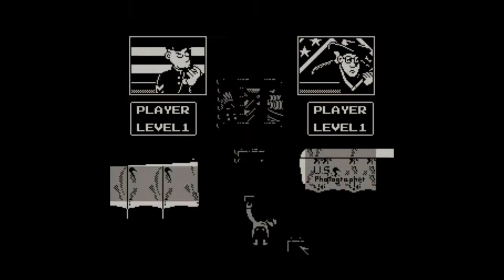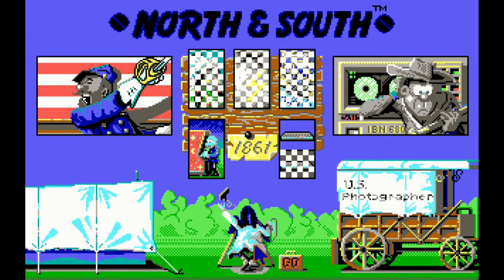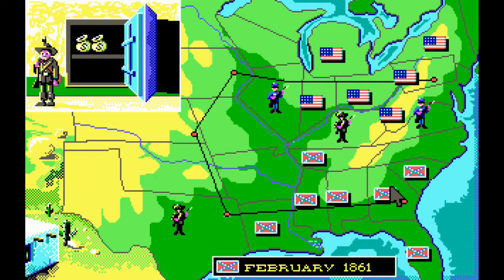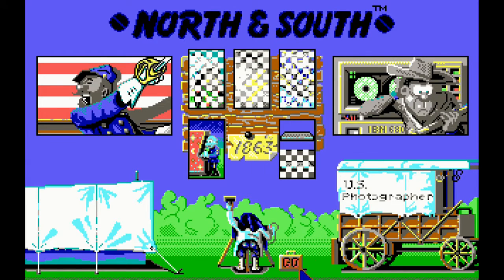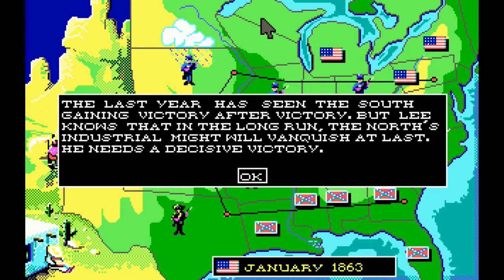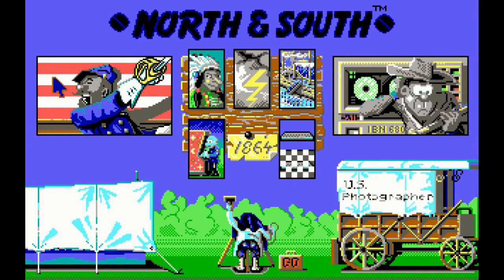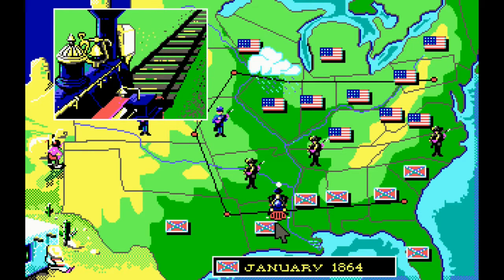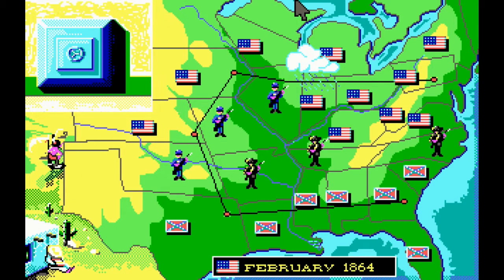North & South (NES & DOS) - Let's Play 1001 Games - Episode 36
"They approach with cannons! OP! OP!" -- Unnamed Soldier at the Battle of Sumter Hill

I'm Gaming Jay: Youtube gamer, let's player, retrogaming fan, and determined optimist... Join me in this series while I try out EVERY game in the book 1001 VIDEO GAMES YOU MUST PLAY BEFORE YOU DIE, before I die. The game review for each game will focus on the question of whether you MUST play this game before you die. But to be honest, the game reviews are just for fun, this series is more about the YouTube gamer journey. Let's try out those classic retro games we grew up with, have fond memories of, or heard of but never got a chance to try! And with that said, the game review for today is...

North & South
Released 1989
Developer(s) Infogrames
Platform(s) DOS, NES, etc.
Genre(s) Action, Strategy

Jay's Thoughts
Welcome to the American civil war. Yes a time of cavalry, infantry, canons, trains, and typos. Seriously I tried two versions of these games and they differentially referred to a battle as occurring at Sumner hill and Sumter hill... I still don't know which is correct.

North & South starts as a pretty standard turn-based strategy game in the same vein as Risk. You have a few armies and can move them to adjacent territories, trying to capture new lands and engage in battle with your opponent. The two chief gameplay elements that make this more than just a board game are the battles and the train heists/fort raids (I lump these two together because they actually seem to be the same gameplay more or less, just re-skinned). During battles you get to command a group of soldiers, cavalry, and cannons. Supposedly each has strengths and weaknesses but in my experience cannons are where it's at. If you can land a few good cannon hits you literally win the battle. Cavalry seems a bit random as once they start running they kind of keep charging forever. Infantry would be good if it weren't for the damn cannons. Good luck getting close enough to anyone to do anything with infantry. I suppose in a way the game plays like a match of rock, paper, scissors... but in practice it's much, much harder.

One of the main complains about the combat is that for such an interesting idea it's very difficult to control. First you're supposed to control cannons, infantry, and cavalry all at once! Pressing one button you cycle between them and another to make them move and attack. Every time I played against the computer all three of their units were moving while I was struggling to control just one. On top of that the cavalry sucks. They will literally run off a cliff or into a river and drown if you're not careful. So yeah... good luck beating even a moderate computer opponent in this game. Again, switch to canons from the get go and hope you get some lucky shots in and wipe them out.

The other gameplay elements revolve around platforming levels where you have to rob a train or raid a fort. Somehow this ties into supplies and reinforcements, though I was never able to fully figure it out (not to mention I couldn't figure out how to play these sections on a normal speed so I was basically playing the game in fast forward at these parts). All in all North & South feels like it has some potential, and as a two-player game I suspect it could be rather interesting. My own recommendation though would be to try the classic DOS game The Art of War. It seems to be a much better version of what North & South was trying to do here.

Oh, and in an interesting twist, apparently this game is based on a comic which is pretty big in Belgium... who knew?!

➙ Must You Play It?
North & South is a decent strategy game that tries to combine large scale army management with tactical battles and some platforming levels but ultimately it was quite hard to play properly. Though this game mixes gameplay elements in a creative and interesting way, I think there are other games out there that do the same thing only much better. Not a must play in my opinion.